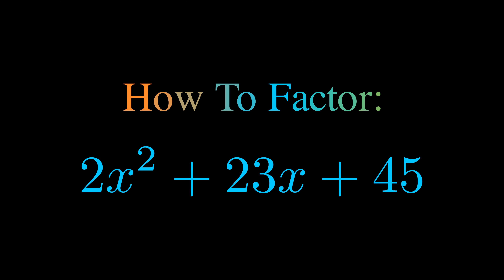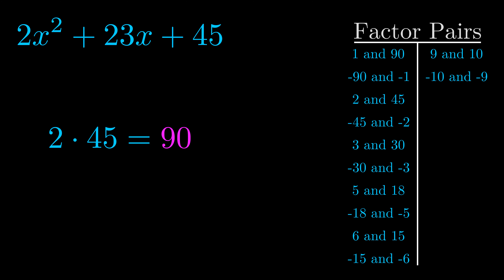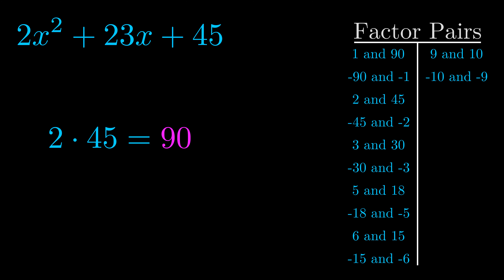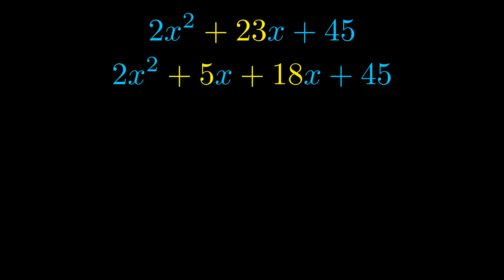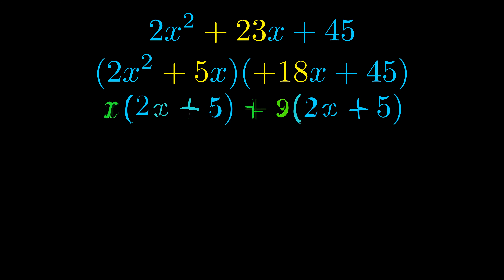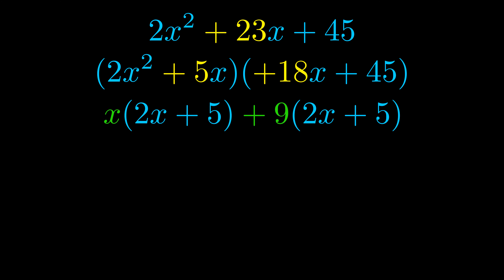Factor 2x^2 + 23x + 45